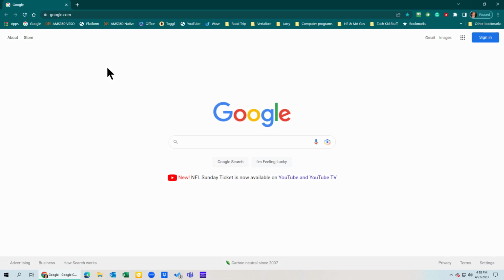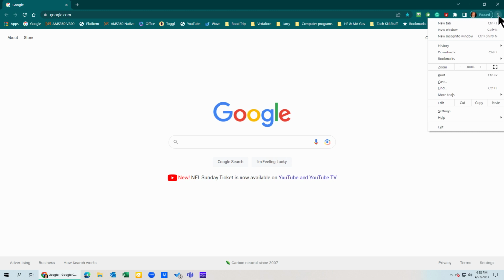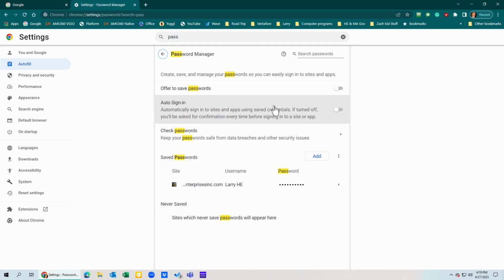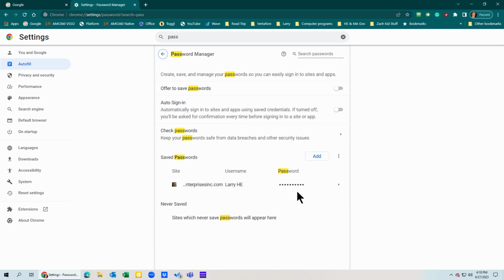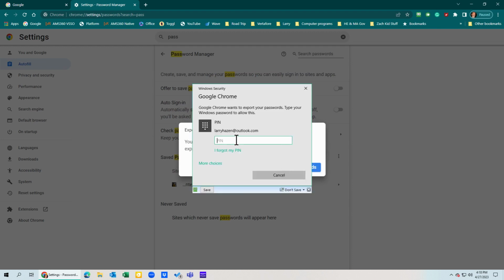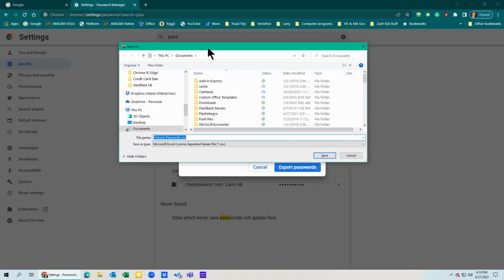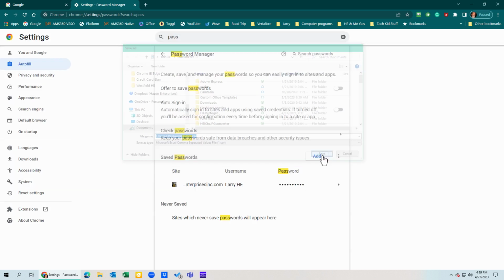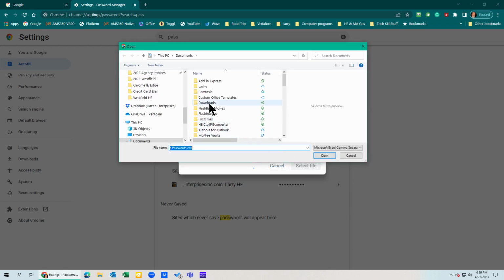How to save your passwords in Chrome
If your browser happens to lose your passwords are you prepared...
Here is how to save them.
I would suggest a few things:
Sign into Chrome so they are in the cloud
Back up passwords into Excel per this video